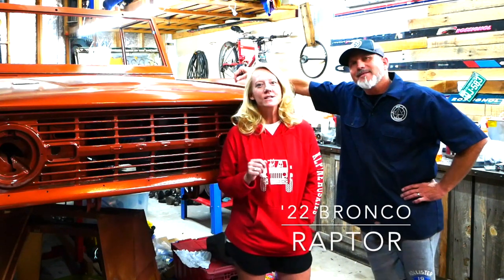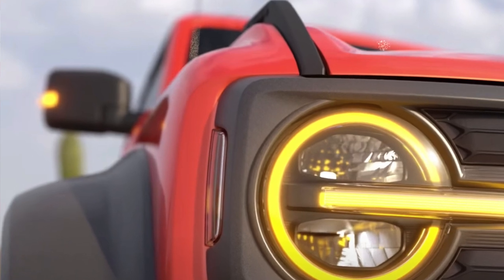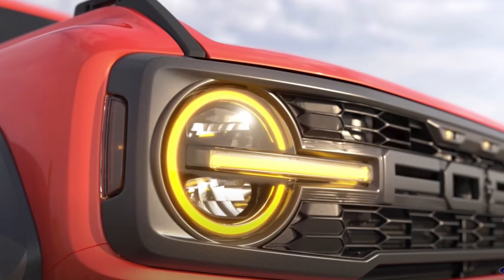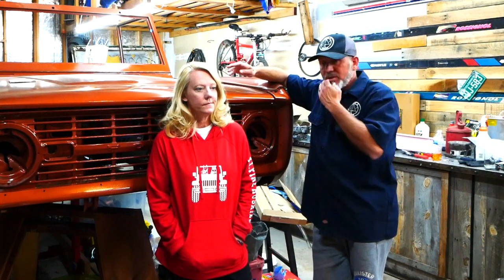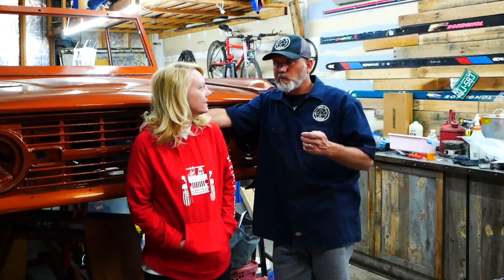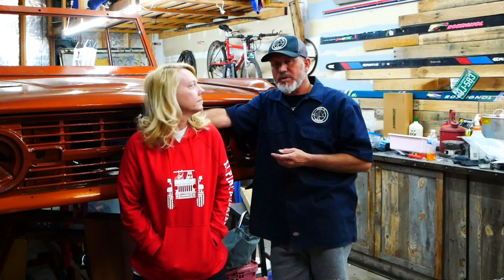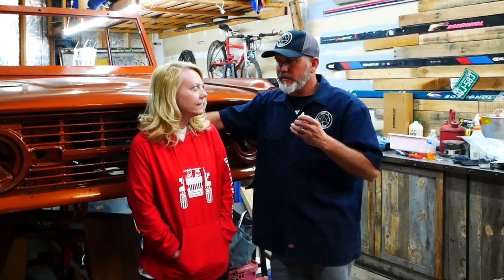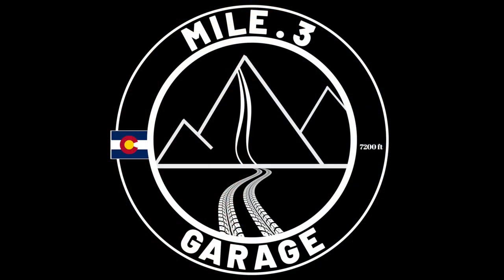2022 Bronco Raptor - Ford is Teasing Again!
Ford released a short video teasing the 2022 Ford Bronco Raptor.  We took away some details from the video and speculate on the remaining unknowns.  Enough to give up our First Edition?